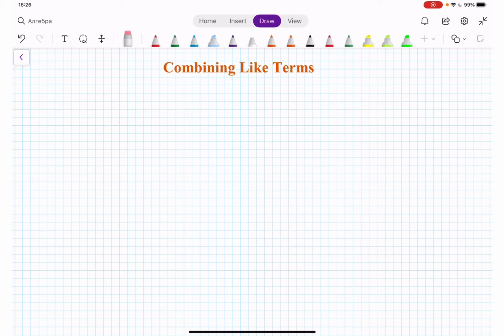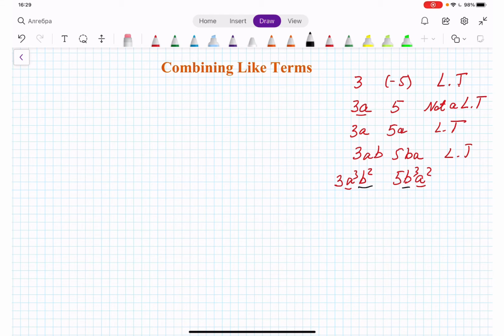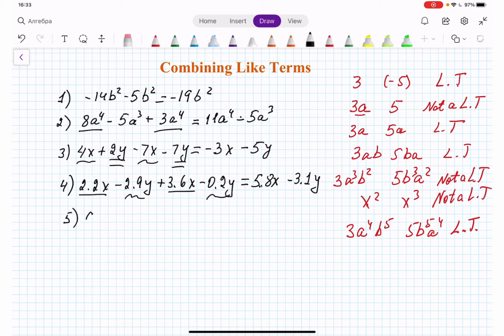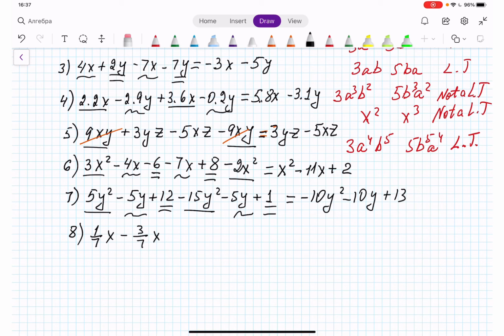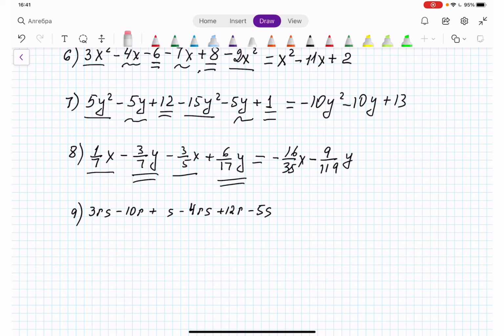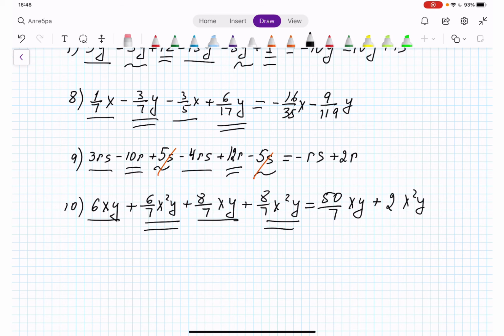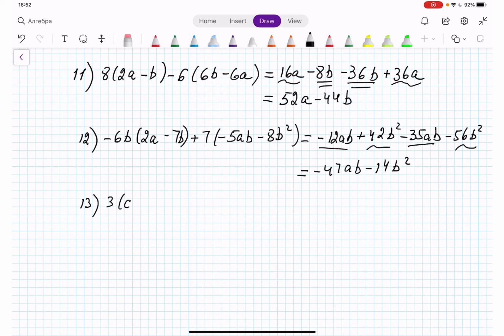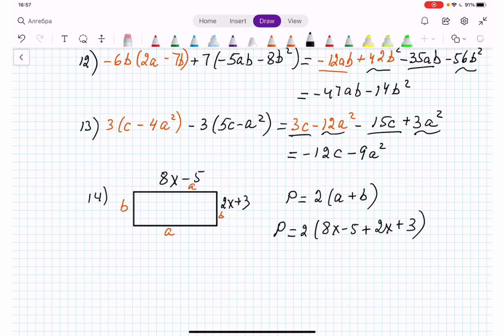Basic Math_K: HW 1.7: Combining Like Terms